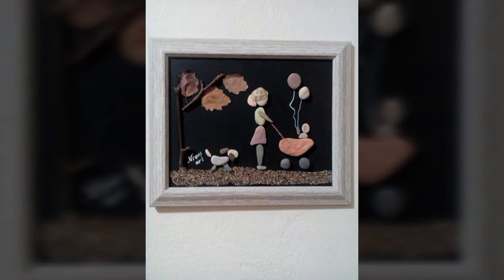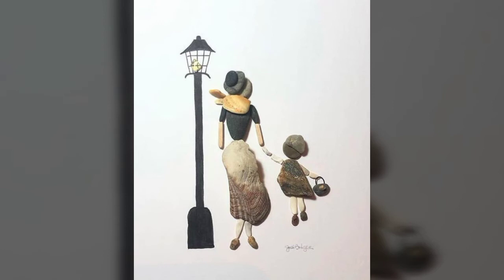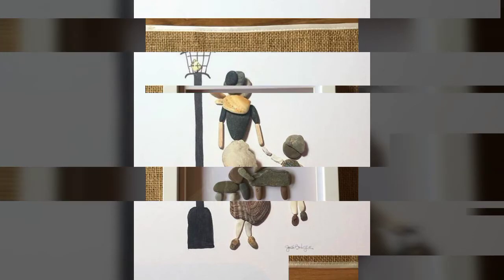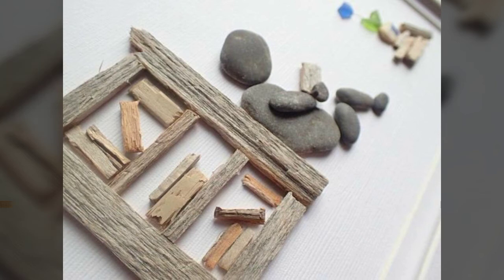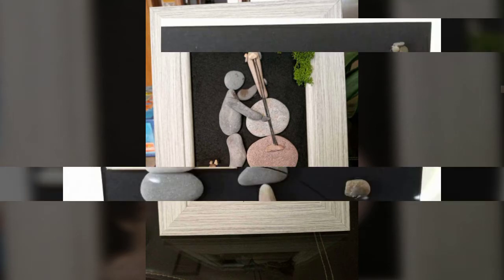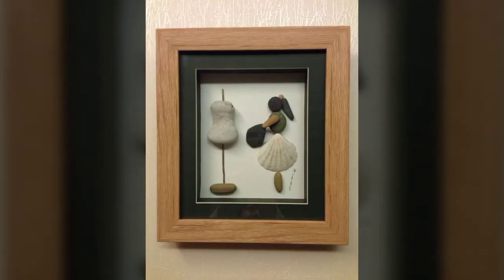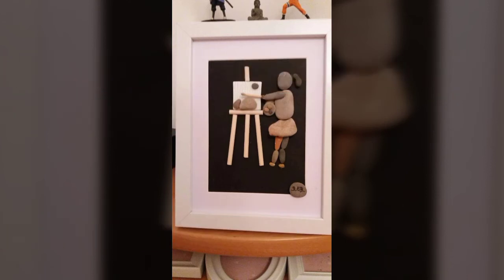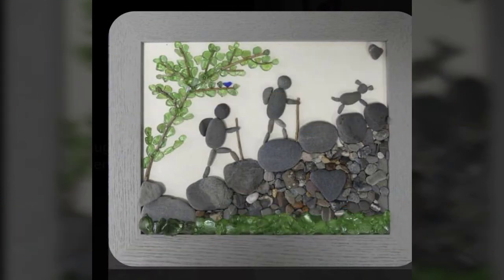Trending latest artistic pebbles decoration ideas/pebble art #2022